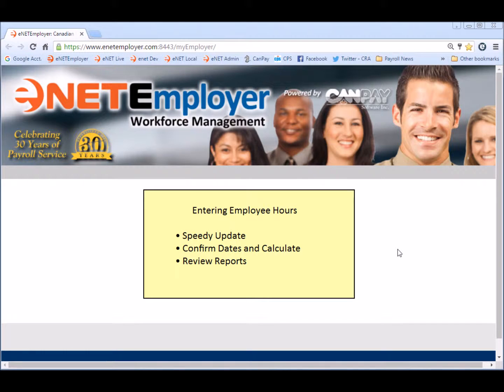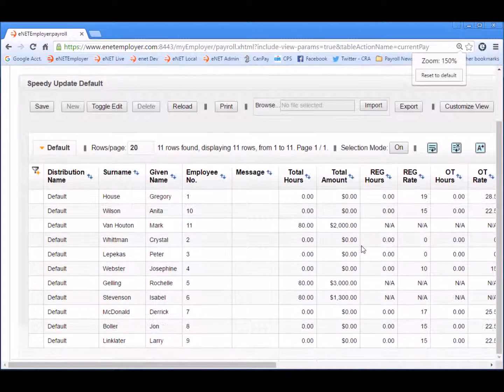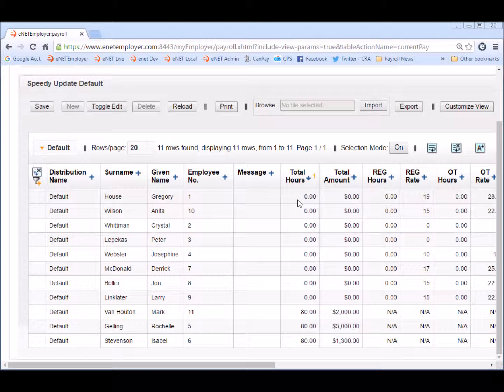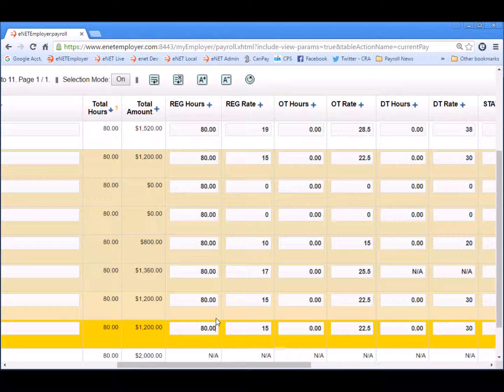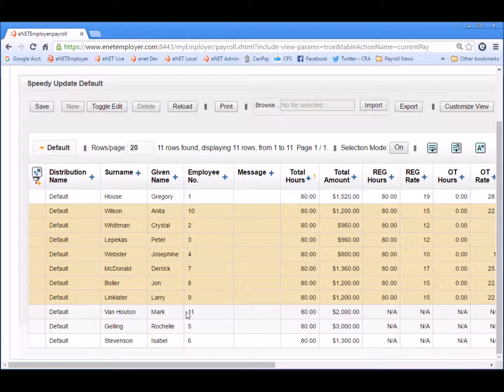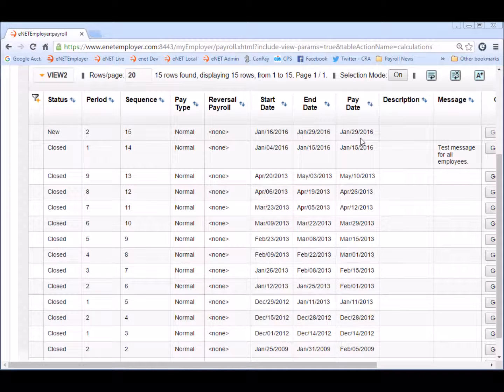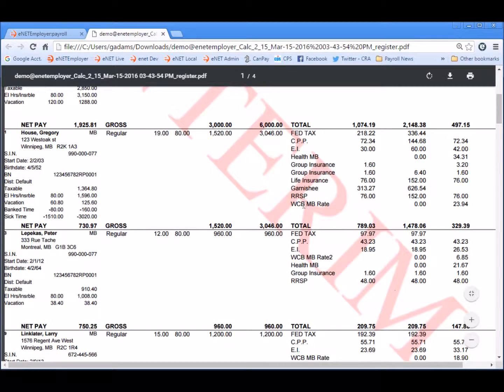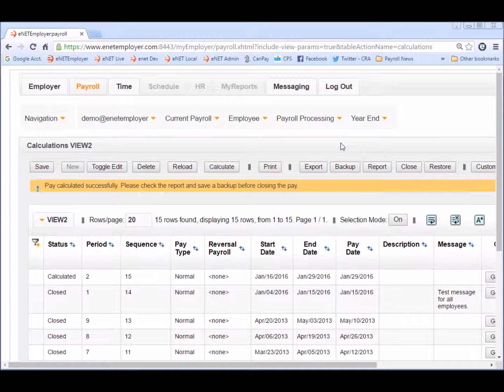Entering Employee Work Hours in Cloud Based Payroll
Entering Employee Work Hours in Your Cloud Based Payroll with eNETEmployer. Part of the How To series for eNETEmployer Payroll Software for Canada Business. This lesson shows you how to enter employee work hours into your payroll and how to perform a payroll calculation. We also discuss how to use the Payroll Register report to review your calculations.